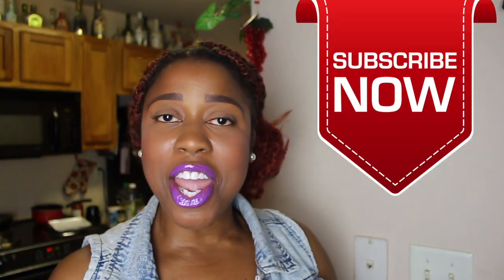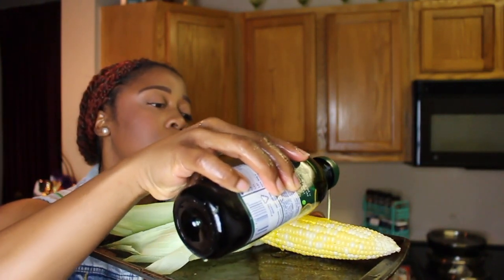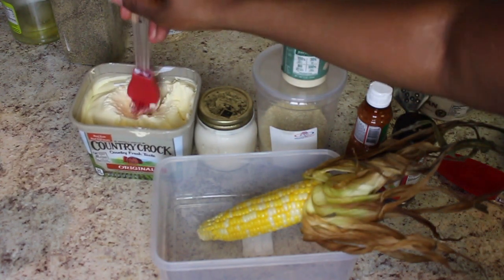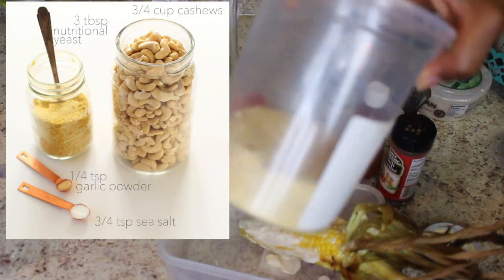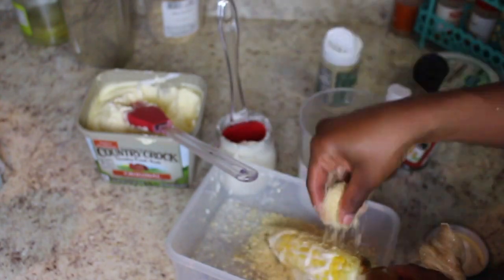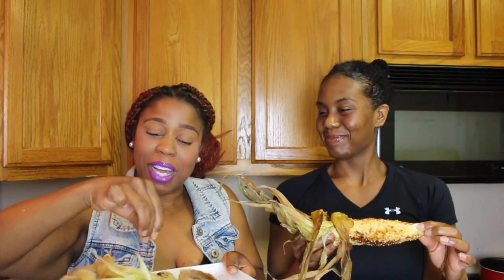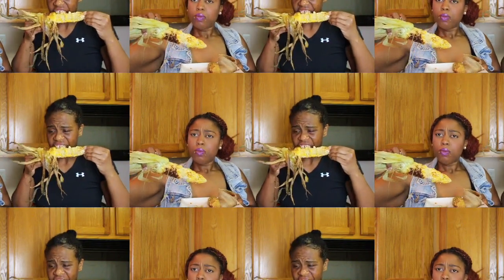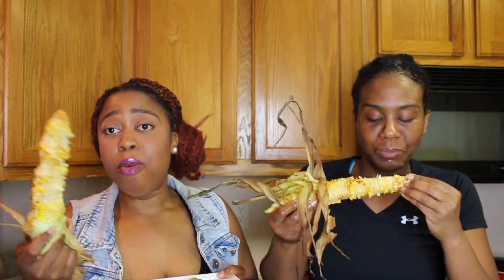Vegan Mexican Street Corn 🌽 : Episode 114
Forgot to mention this is great for Cinco De Mayo Party! Def adding this the next time I'm vending at an event! So good and easy to make! Mexican Street Corn will be at hit this summer so make sure you bring it to all the cookouts and impress your vegan and non vegan friends alike!

TEESPRING
Black Version:

Etsy
Black/White